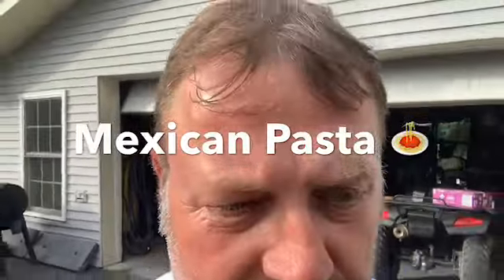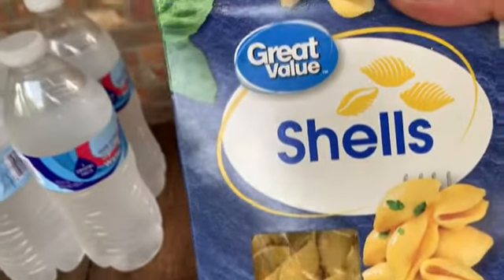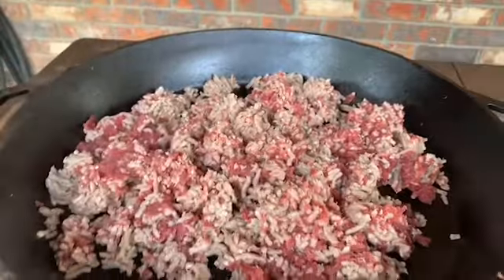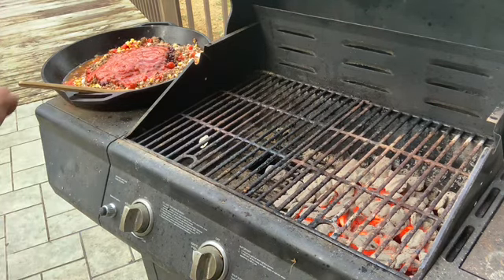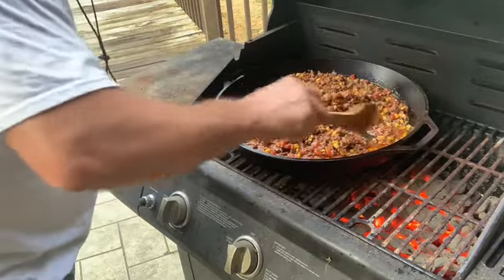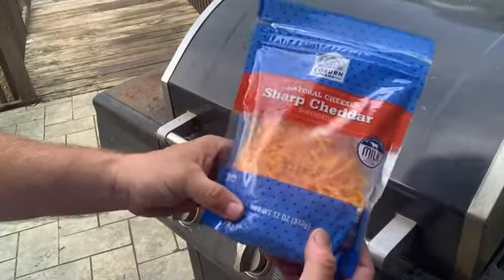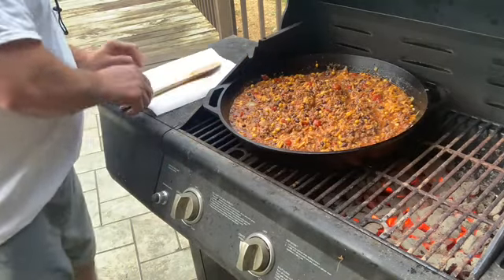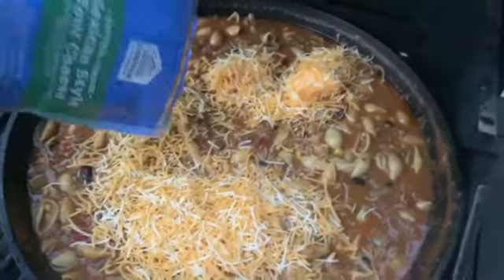Mexican Pasta in a lodge skillet on charcoal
Cooking Mexican Pasta in a lodge skillet on a converted over gas grill to charcoal